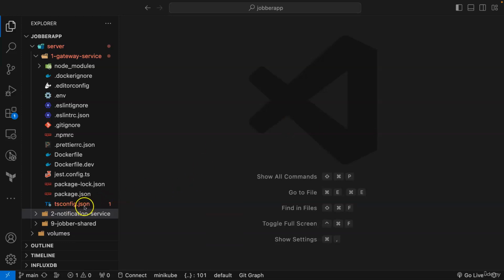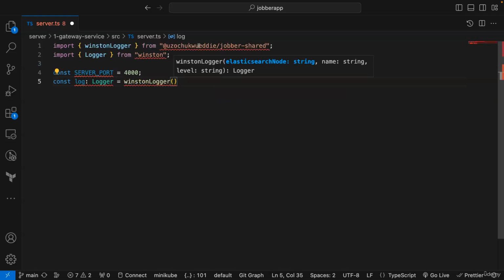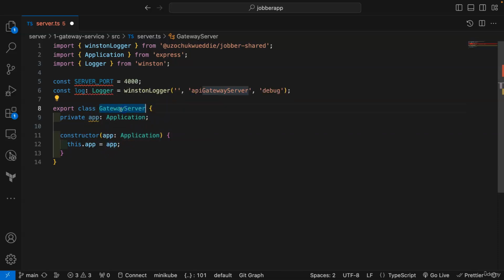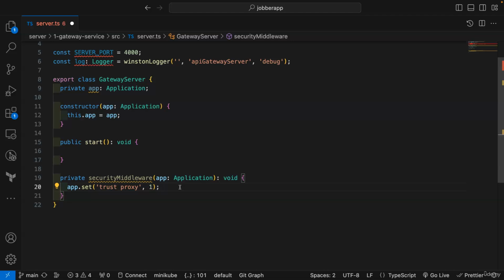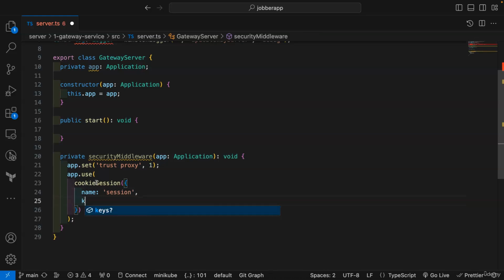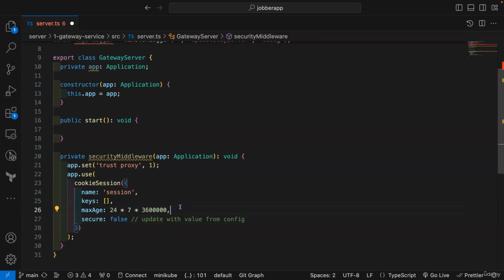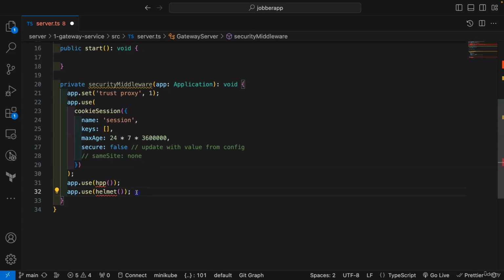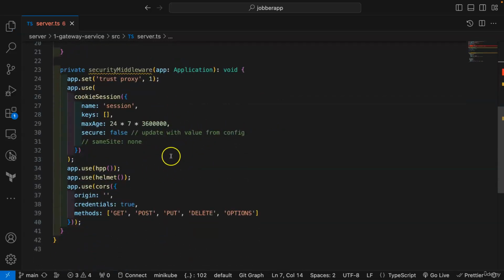79 Gateway server file Part 1